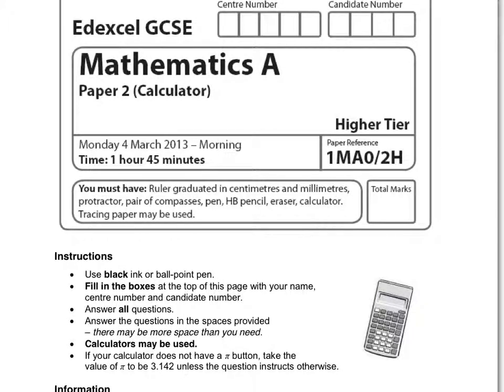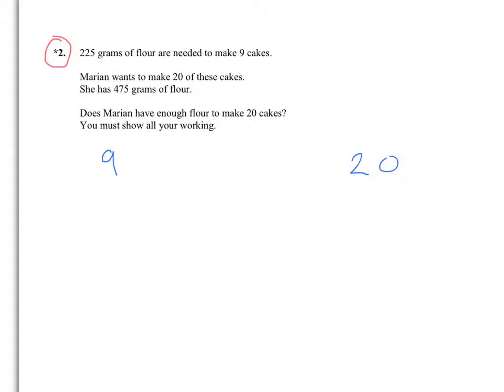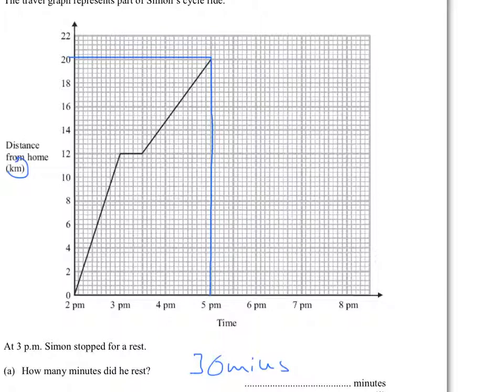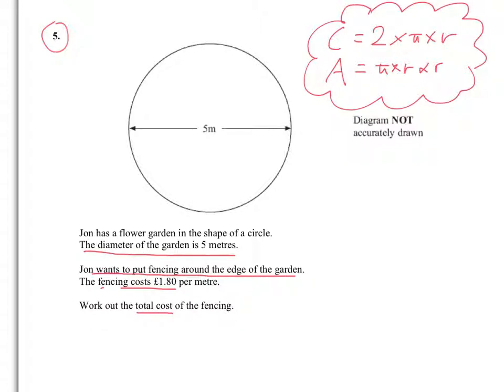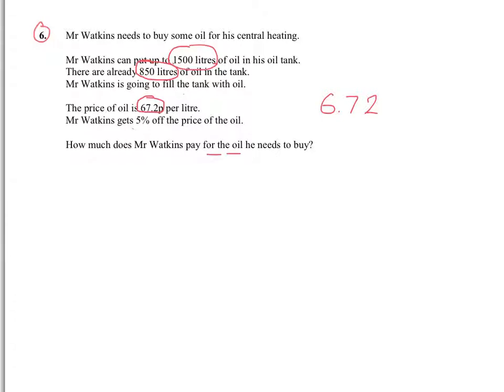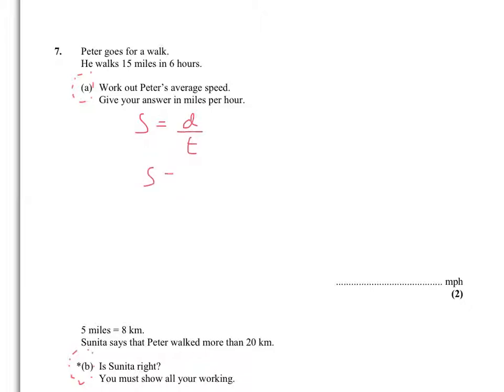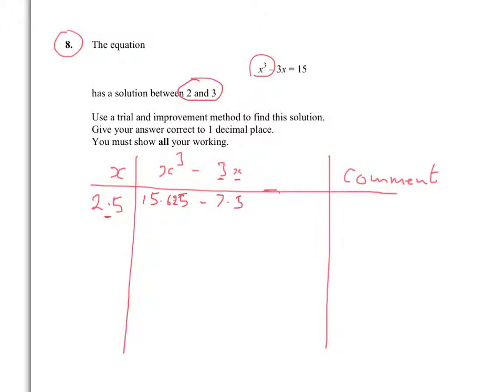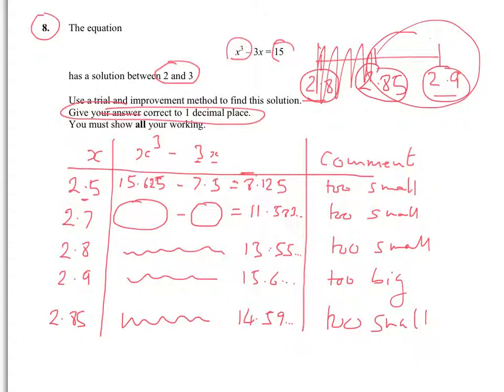March 2013 How to Get a C part `1